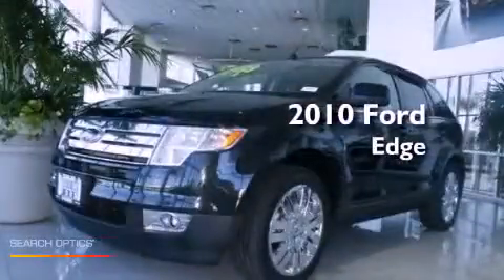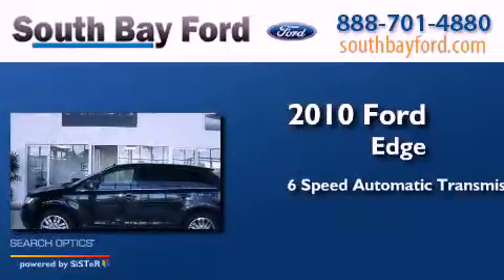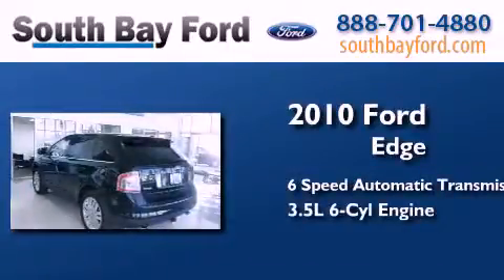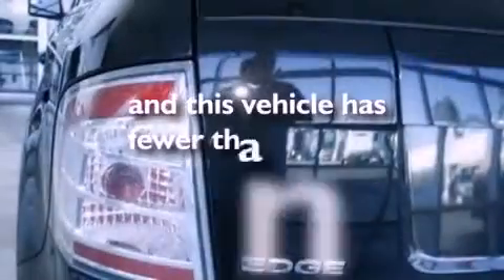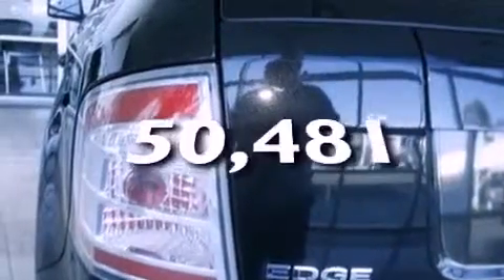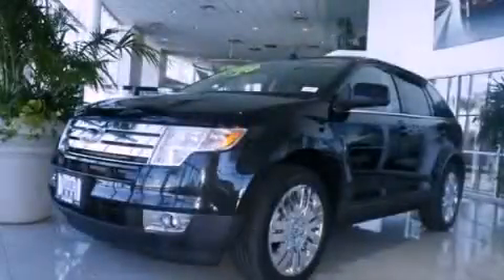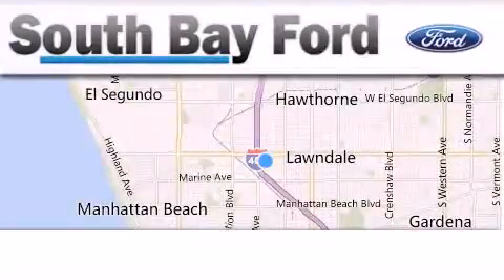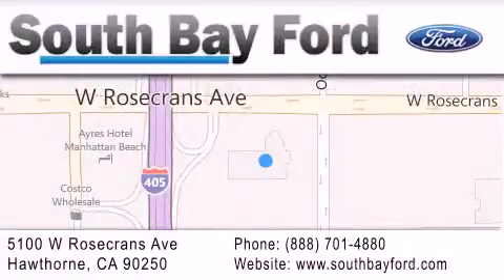2010 Ford Edge Hawthorne CA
Year : 2010
 Make : Ford
 Model : Edge
 Engine : 3.5L V6
 Trans . : Automatic 6-Speed
 Exterior : Black***Navigation**Panoramic Roof***1 Owner***
 Miles : 50,481
 Interior : Black Leather
 Stock : 19195